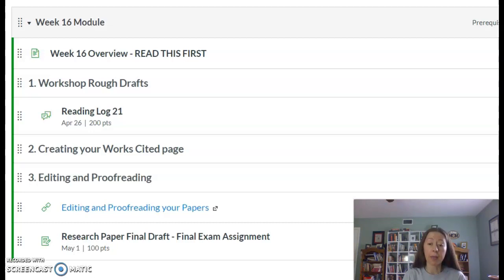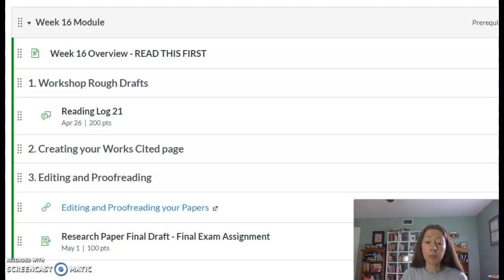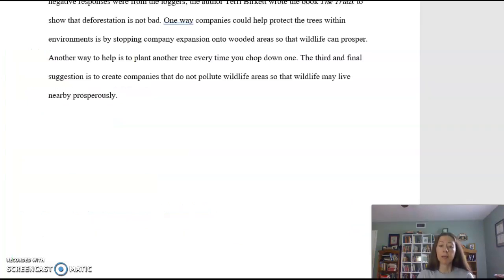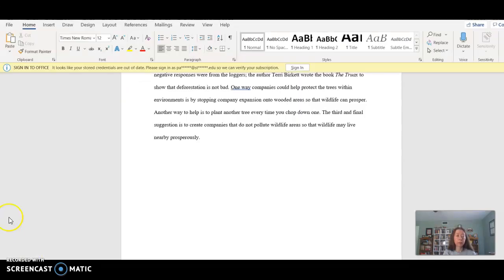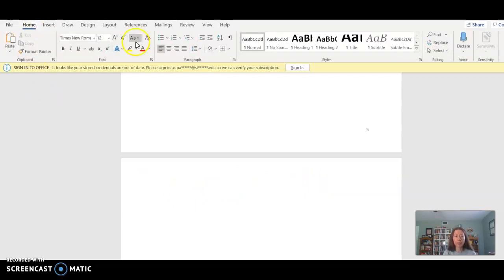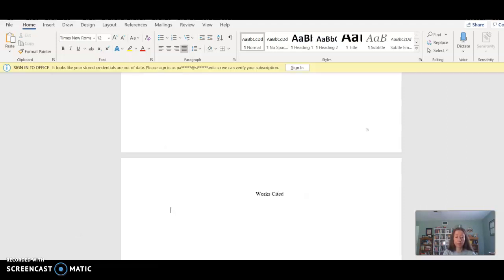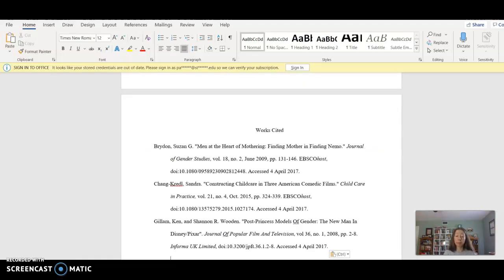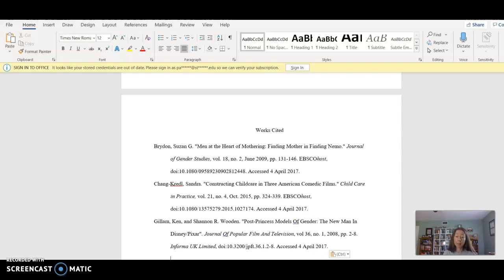Creating your Works Cited page